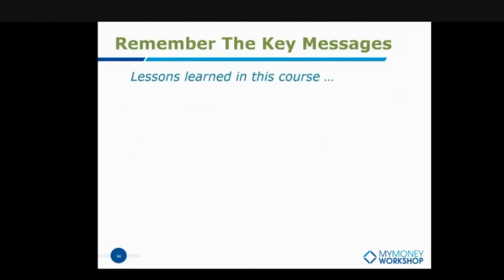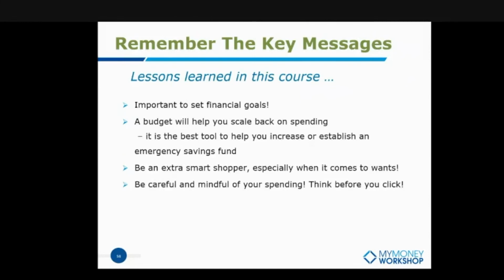Reduce the Financial Stress Caused by COVID-19: Digital Course Lesson 4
This is video 4 of the online course produced by My Money Workshop to help individuals create a plan to reduce the financial strain caused by the shutdowns and job loss during COVID-19.